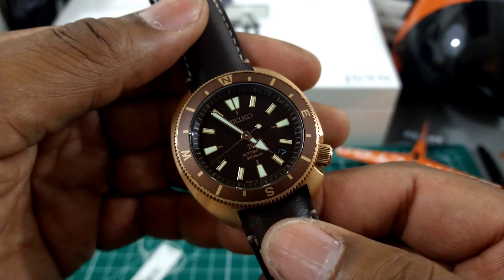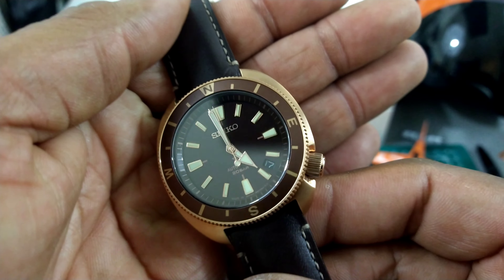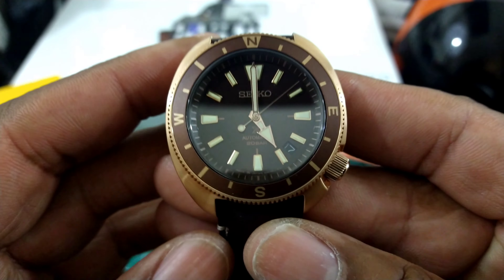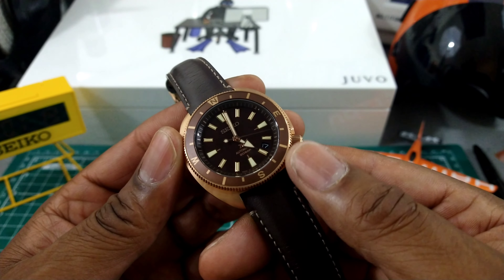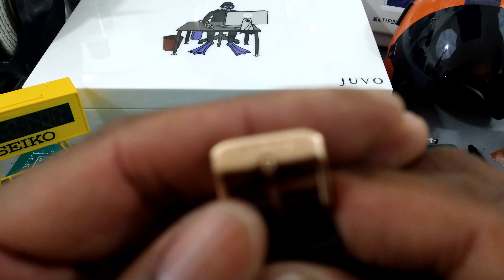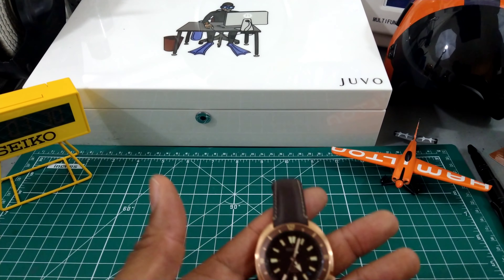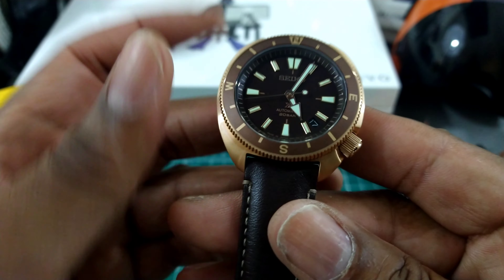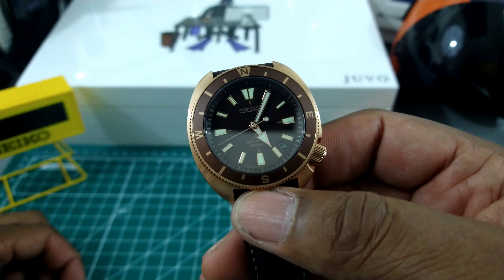Seiko Prospex SRPG18 Land Tortoise Rose Gold Brown